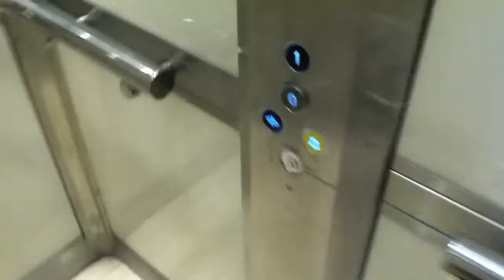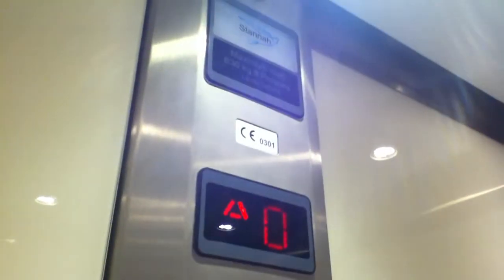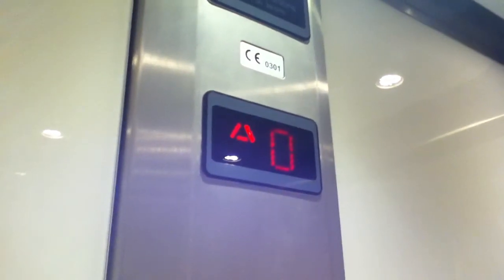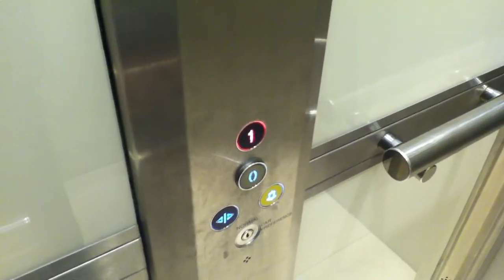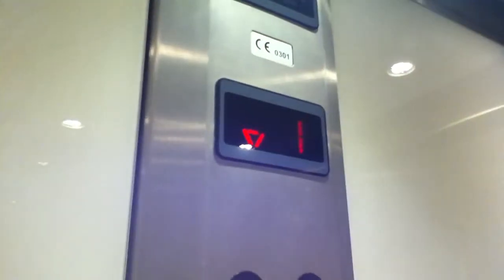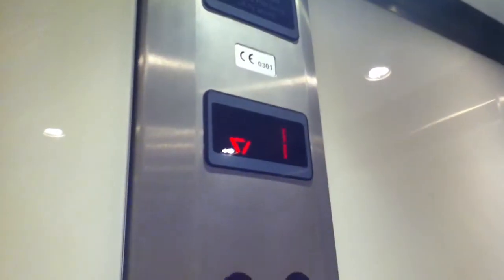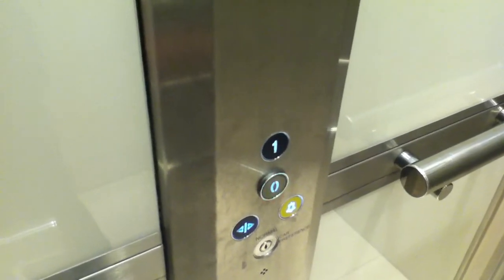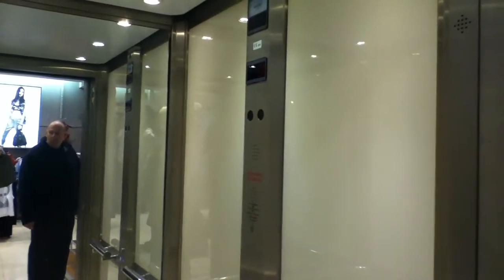Stannah Elevator At The Topshop And Topman Rushmere Shopping Centre For nirtrainman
stannah elevator at the topshop and topman 2 Floors (0, 1,)